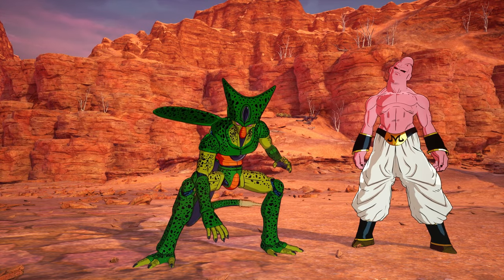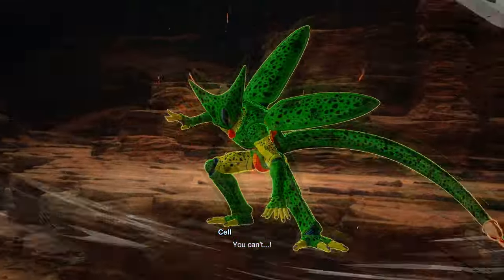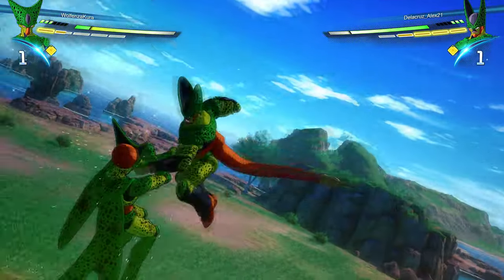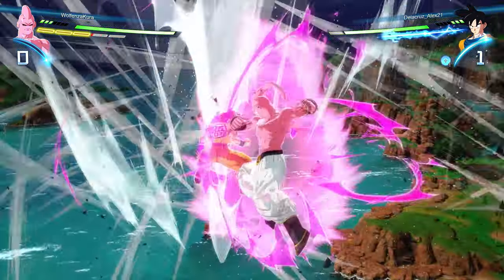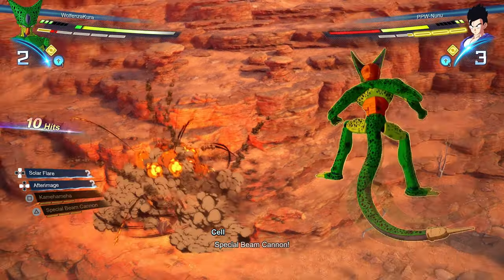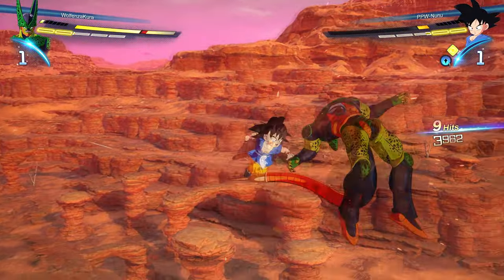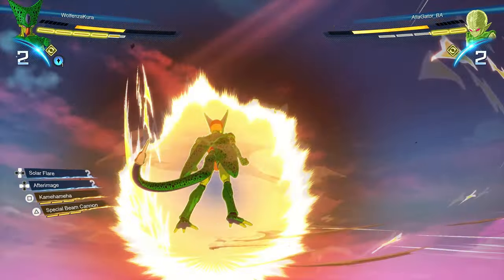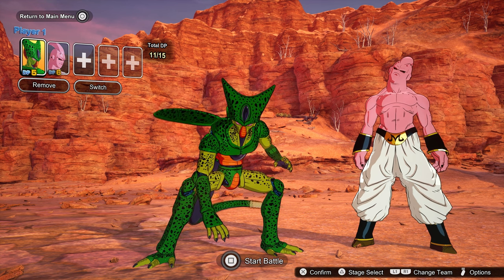THIS CELL TECH IS AMAZING IN DRAGON BALL SPARKING ZERO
Social Media'